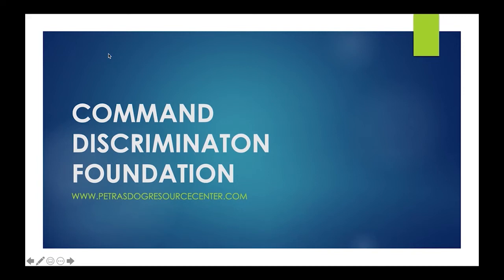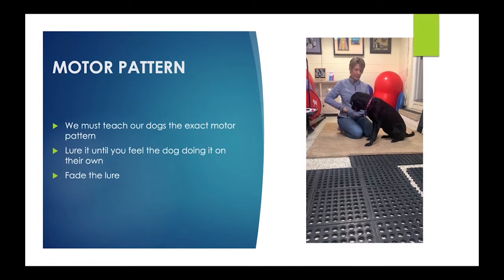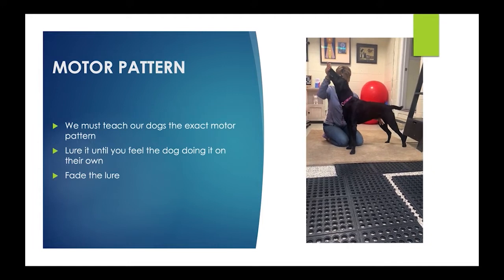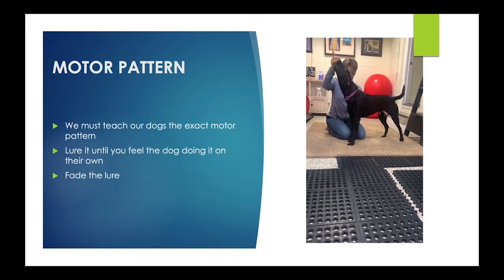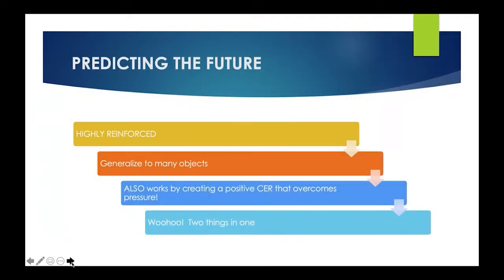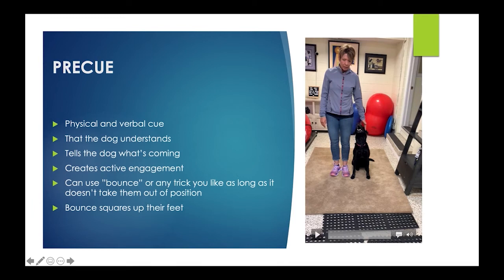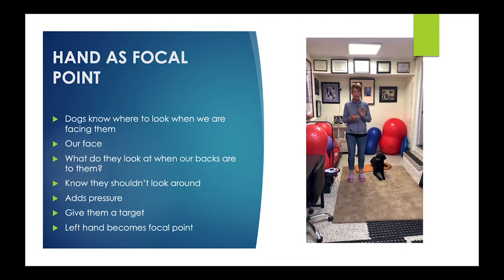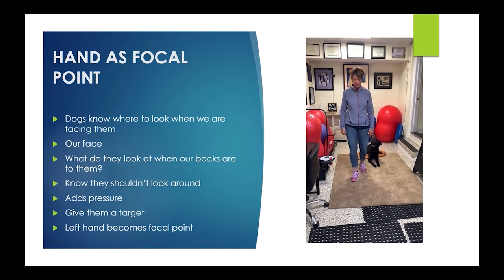FDSA Workshop: Petra Ford- Command Discrimination Foundations